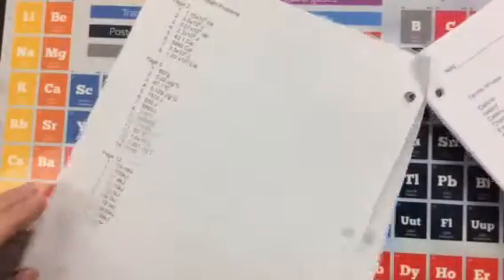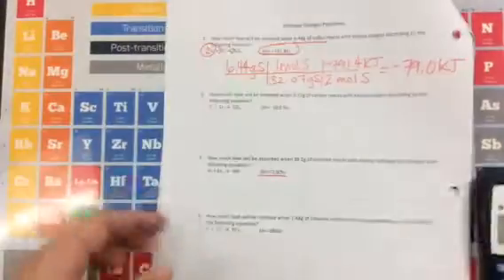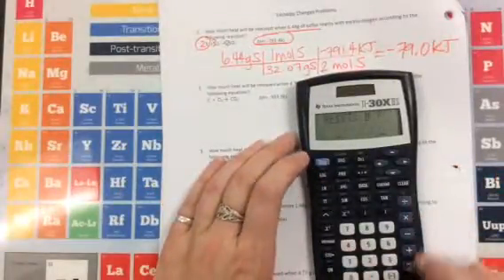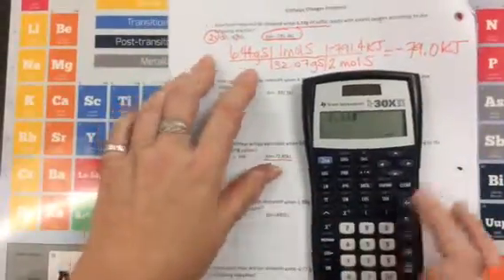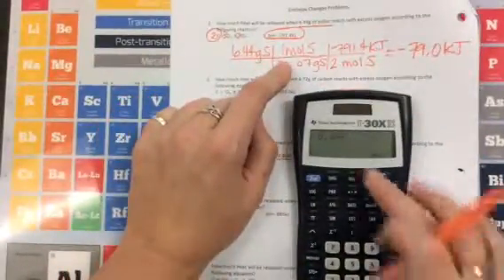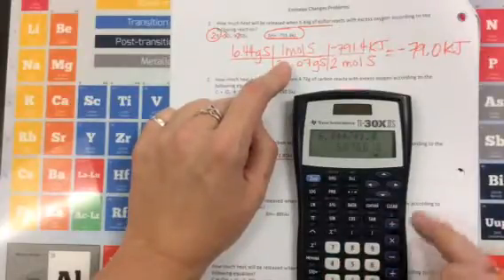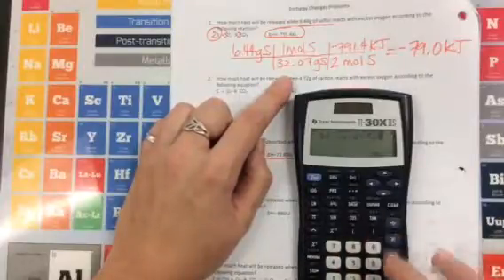Dr Gable Explains Heat of Reaction (Enthalpy Changes)